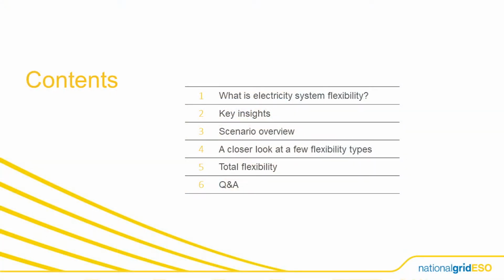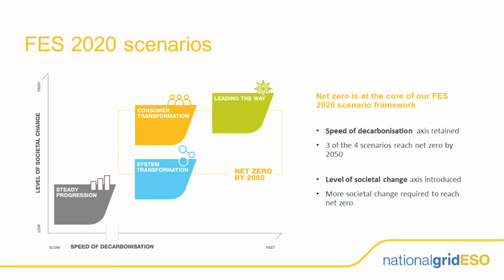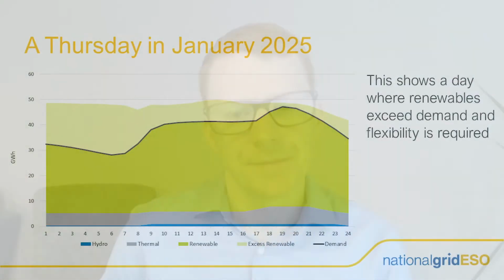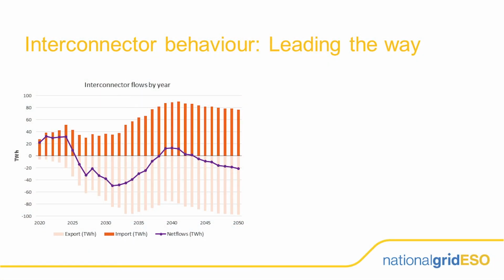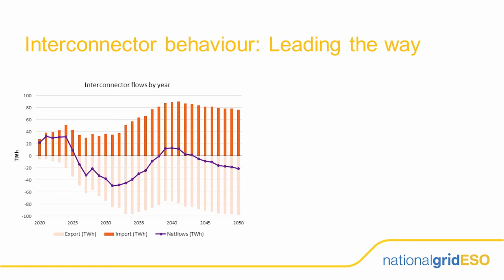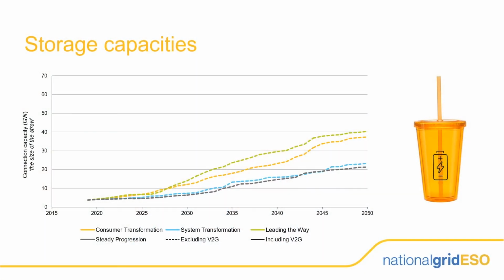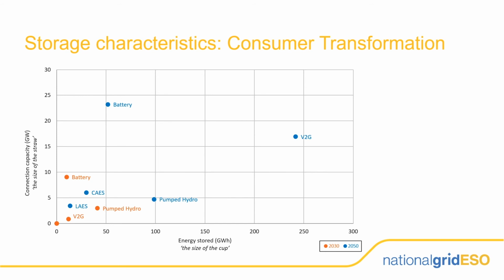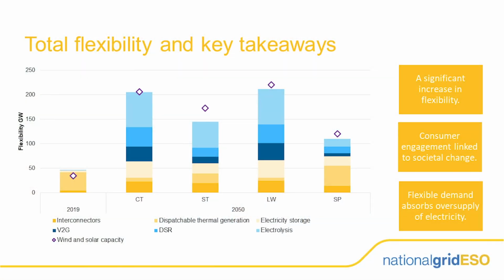FES 2020 deep dives - system flexibility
What do we mean by system electricity flexibility the the importance of flexibility in our net zero scenarios